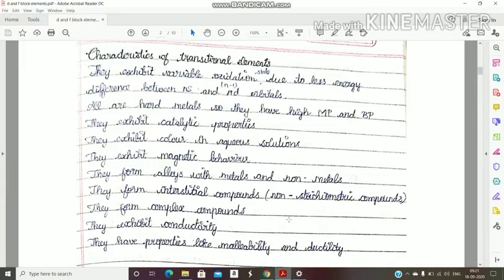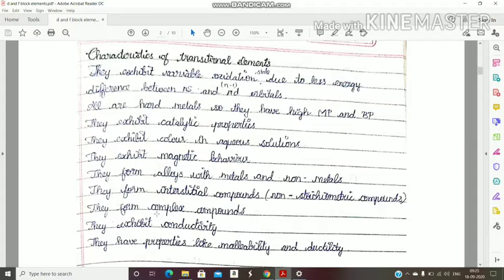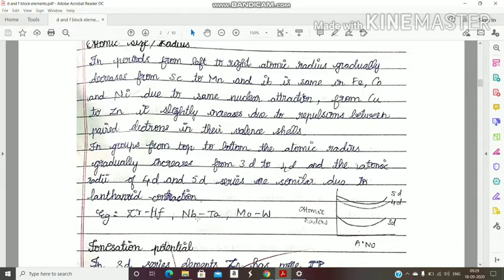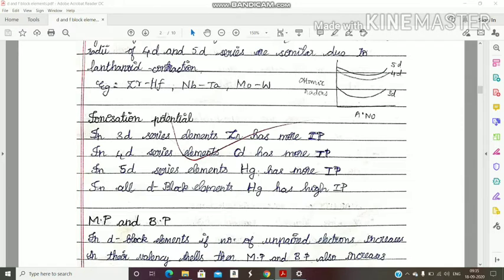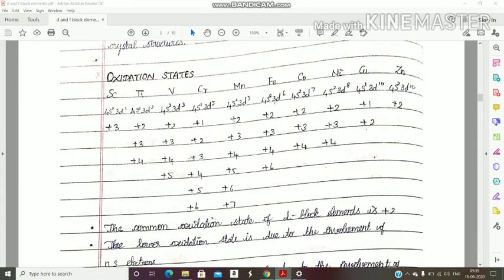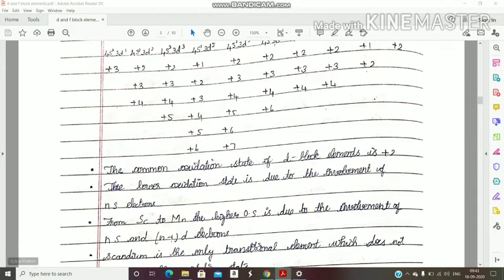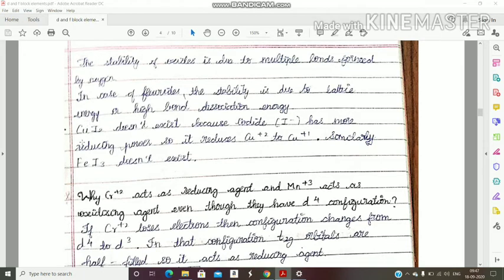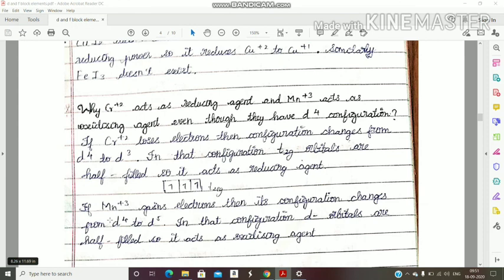CLASS 12 CHEMISTRY: d and f block elements part -2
Characteristics of transitional elements, Atomic radius,Ip,Melting point and boiling point, variable oxidation states